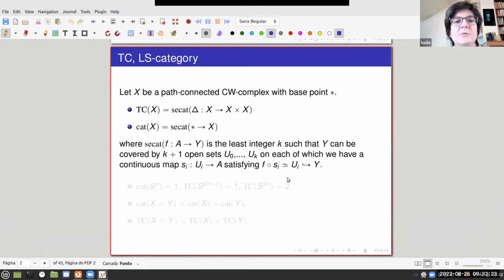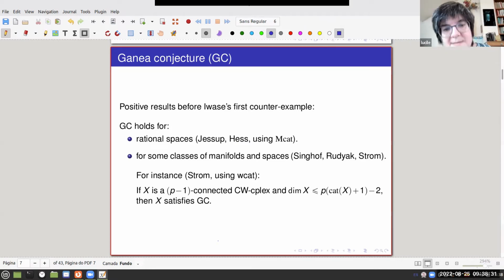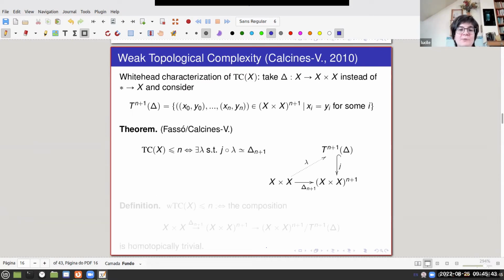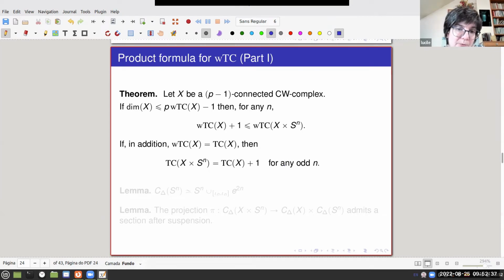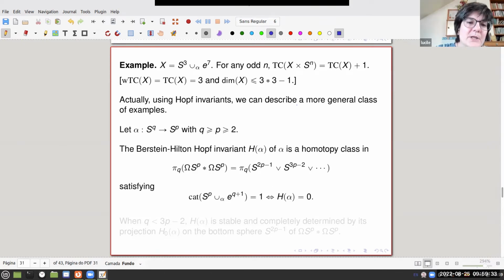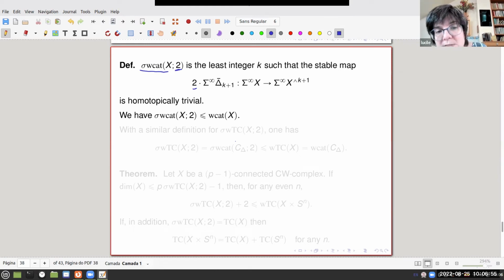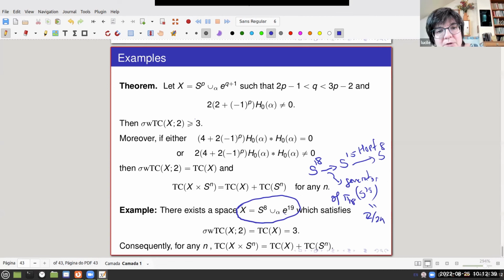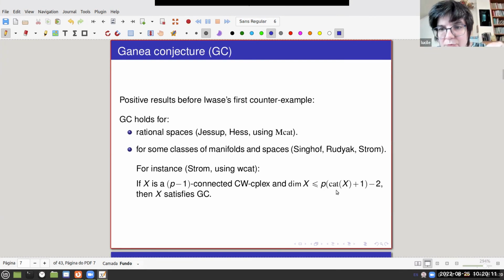Lucile Vandembroucq (8/25/22): On the weak topological complexity and the TC-Ganea conjecture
By analogy with the classical Ganea conjecture, which has been disproved by N. Iwase, the TC-Ganea conjecture asks whether the equality TC(X x S^n)=TC(X)+TC(S^n) holds for all finite CW complexes X and all positive integers n. In a previous work in collaboration with J. González and M. Grant, we have constructed a space X satisfying TC(X x S^n)=TC(X)+1 for all n greater than 1, which proves that the TC-conjecture fails for even n. In this talk, we will use the notion of weak topological complexity to establish some sufficient conditions for a space X to satisfy TC(X x S^n)=TC(X)+TC(S^n). This is a joint work with J. Calcines.